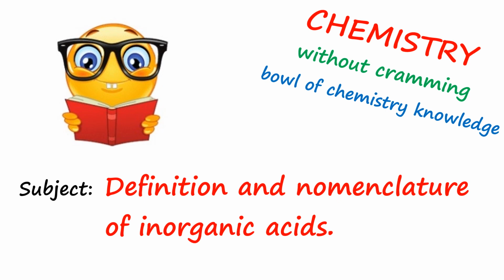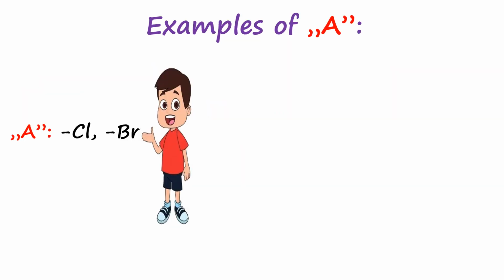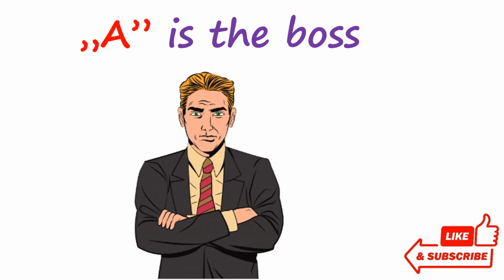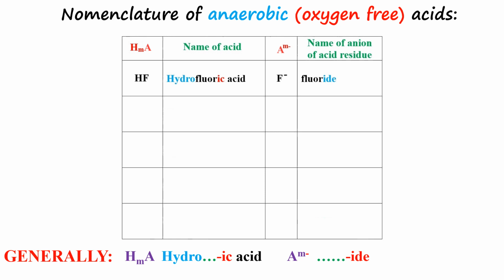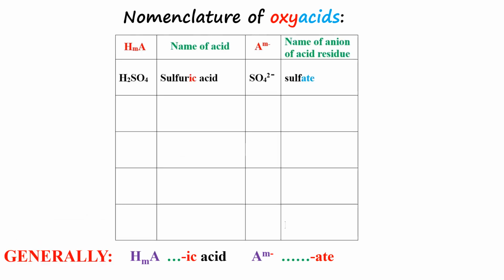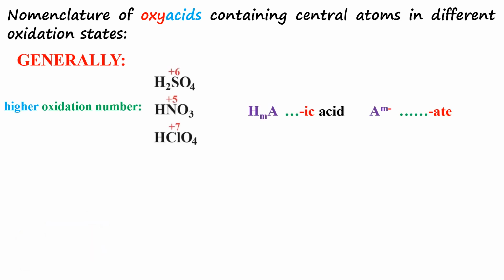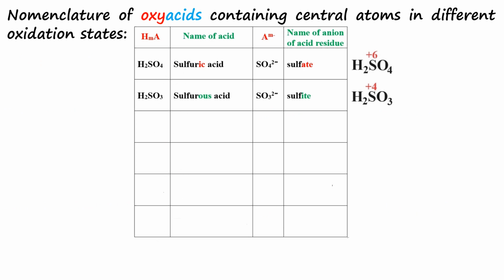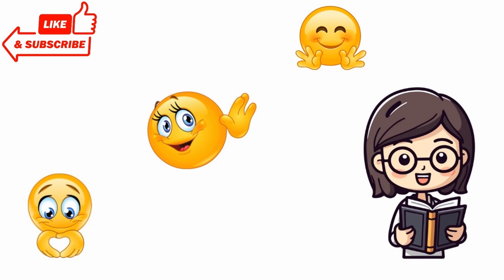Definition and nomenclature of inorganic acids.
This lesson is the first part of the series about acids. In this video, you will learn what general formula can be written for acids and how to correctly write the name of the acid and the anion of the acid residue.
In the next parts, you will learn about different classifications of acids, how to obtain them, and what properties they have.